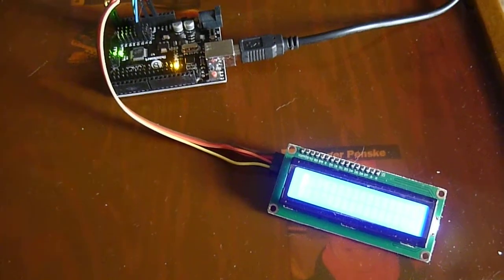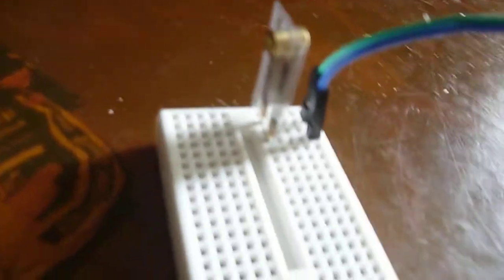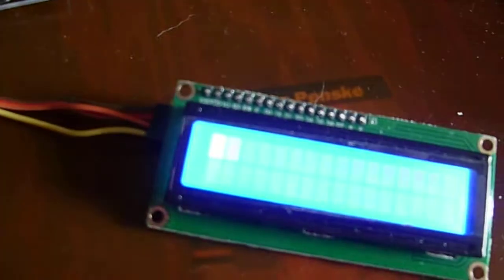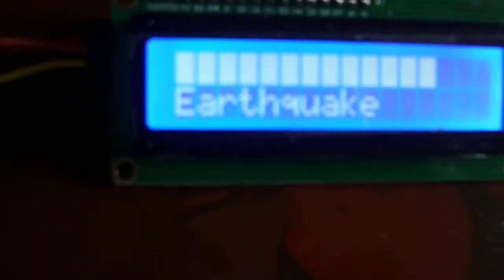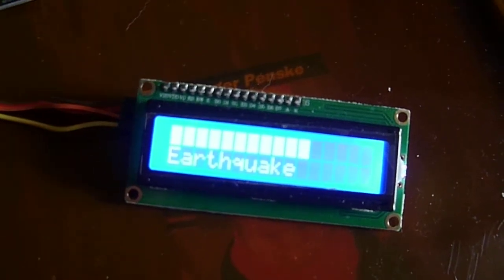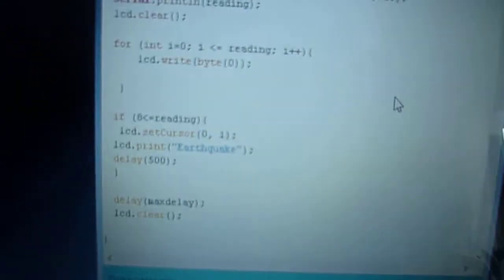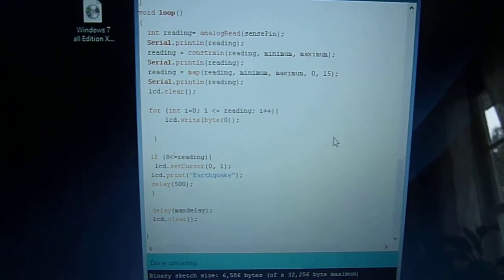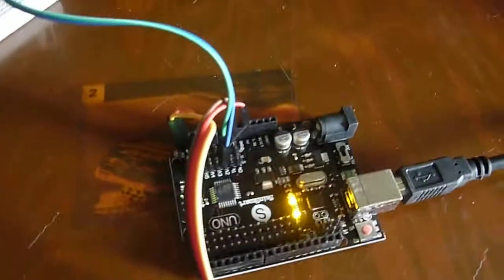Arduino Seismic / Vibration Sensor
Detect earthquakes, equipment vibration / out of balance, and more. Shows a relative strength meter, and a over limit warning. Code and schematics at